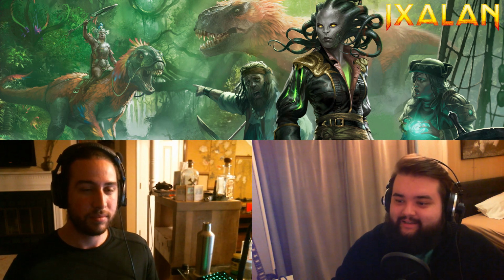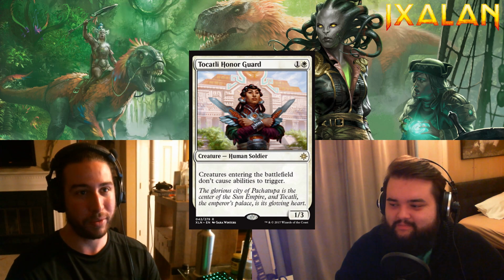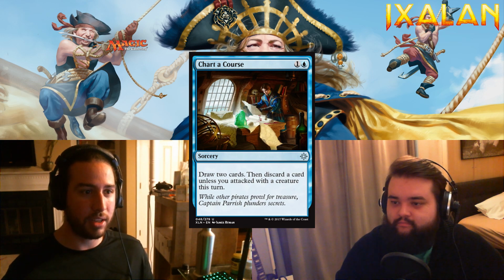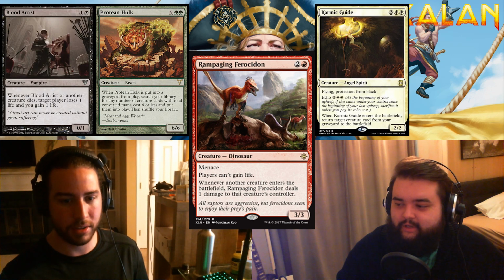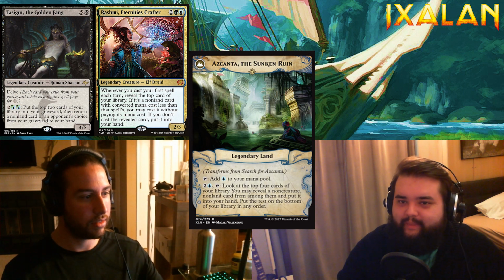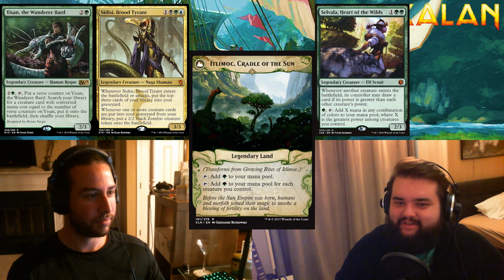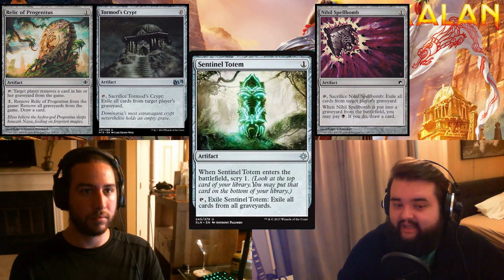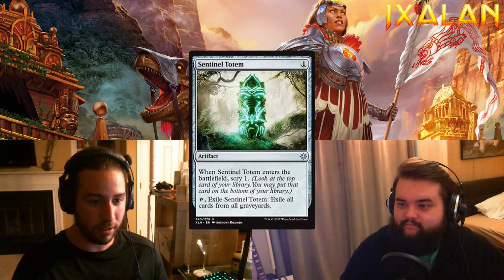Competitive EDH (cEDH) Set Review: Ixalan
Dan and Sigi go through the cards from the upcoming set Ixalan and talk about notable cards that we think may have an impact on Competitive EDH.

We really appreciate the support you have shown us as fans, as it has gotten us this far. Now we've reached a point where our personal finances can only improve our quality but so much, so we're turning to you all. Nothing we currently do will be restricted behind any kind of paywall, and we absolutely don't want you to contribute money if you are not in a position to do so. For those of you who are both willing, and able, we would appreciate any support you can offer as by becoming at Patron for the LabManiacs

Any funds we receive will help us continue to improve all facets of our content, and eventually even increase the quantity of content while maintaining the quality we produce now. Thank you so much for everything you can do to help us.